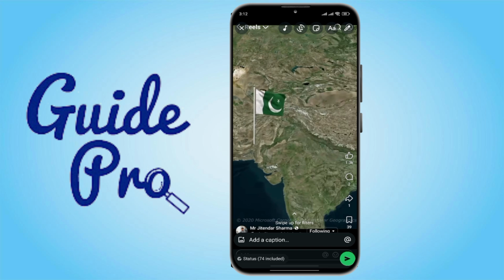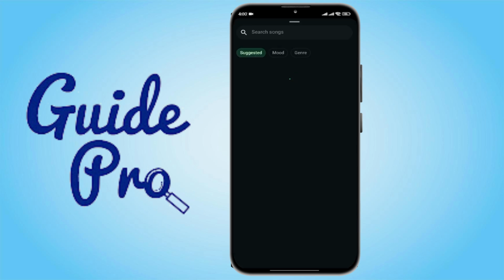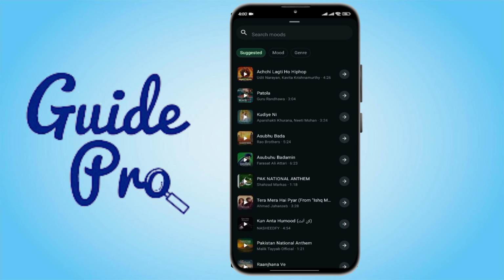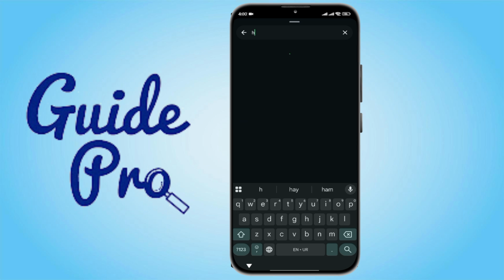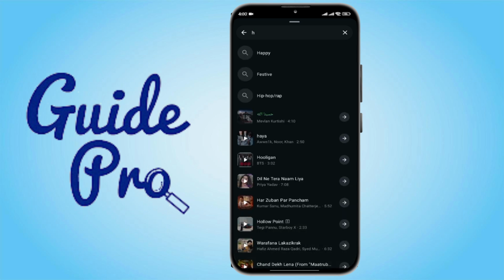How to use music in whatsapp status | how to add music in whatsapp status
Learn how to add music to your WhatsApp status in just a few seconds. 🎵📱

In this tutorial, you’ll discover how to add songs to your photo status, choose music from the library, and customize your status easily.